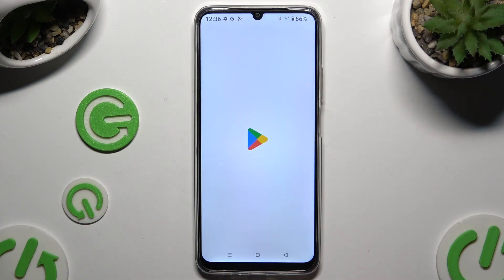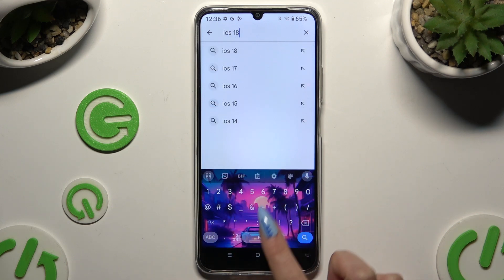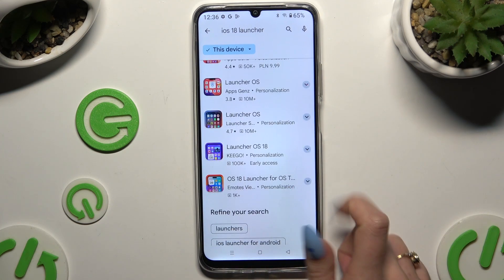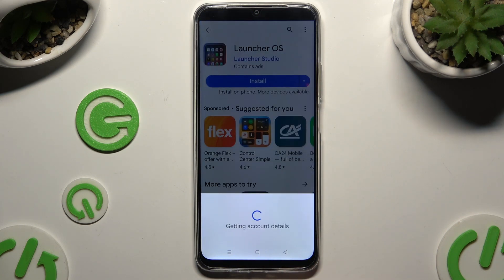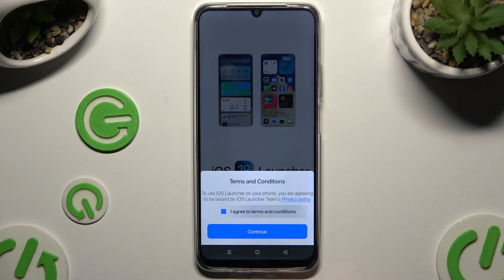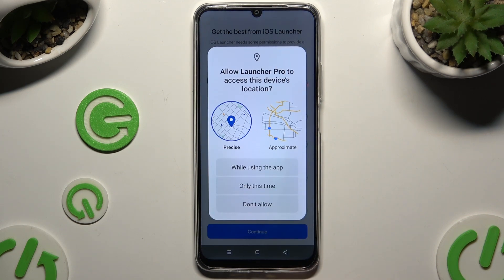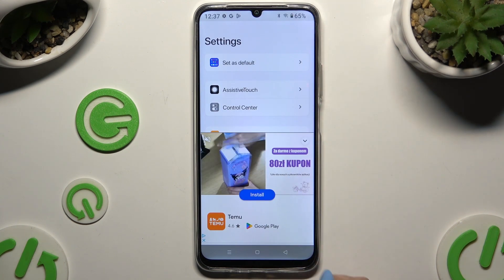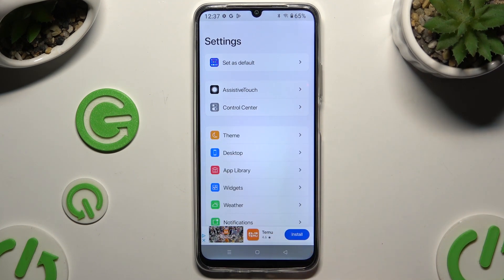REALME C61 - How to Download and Apply iOS Launcher | Install iOS-Style Interface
Hello guys! Transforming your Realme C61 to have an iOS-style interface is easier than you might think. By downloading and applying an iOS launcher, you can give your Android phone a sleek and familiar look that mimics iOS. This can be a fun way to refresh your phone's appearance and enjoy a different user experience.

How to install iOS launcher in Realme C61?
How to apply iOS-style interface in Realme C61 Smartphone?
How to get iOS look in Realme C61 Phone?